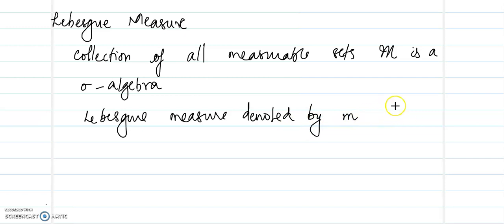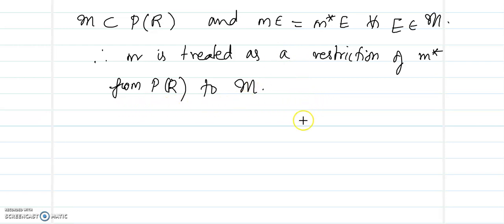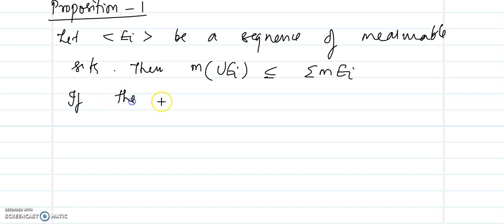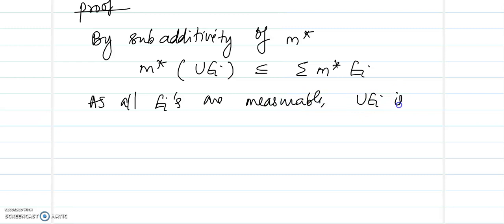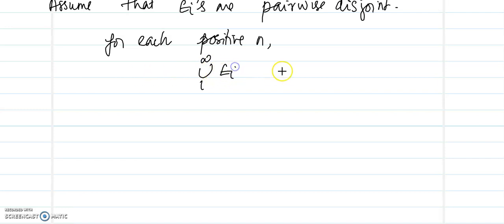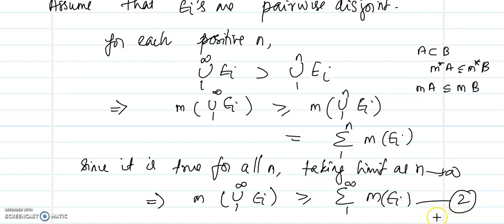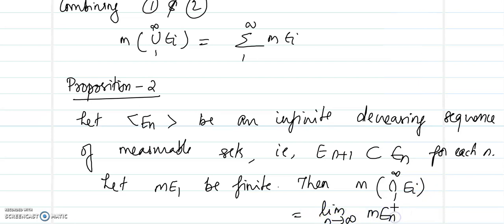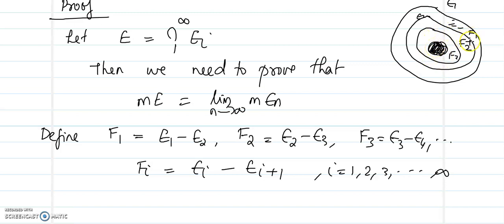measure and integration 14 part-1 || MS